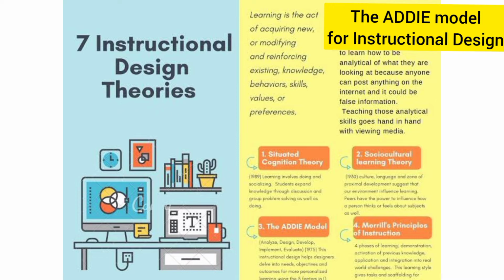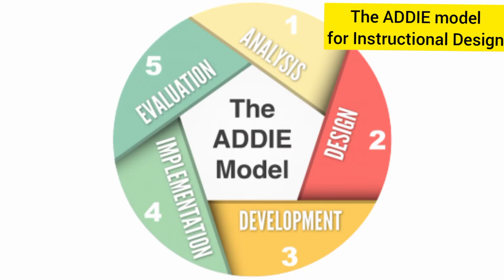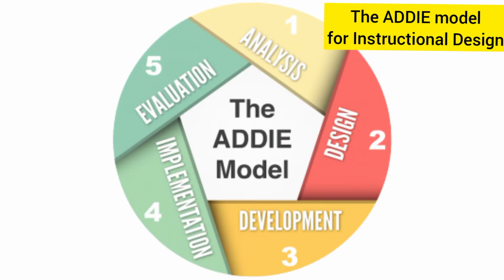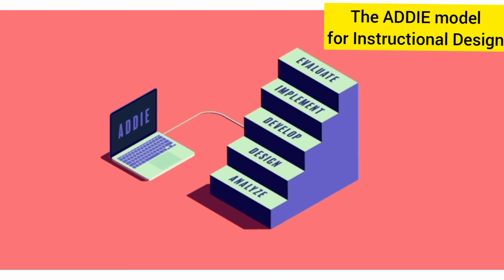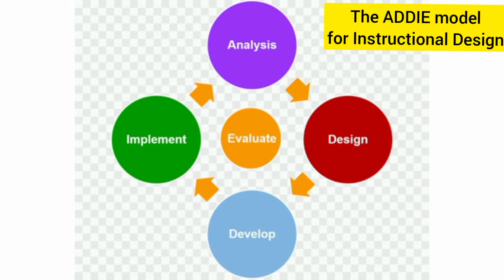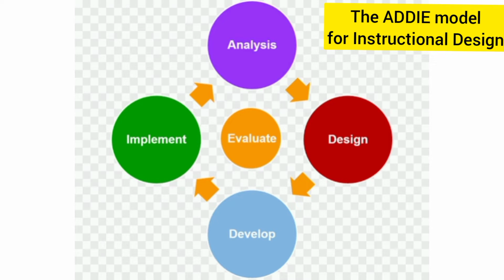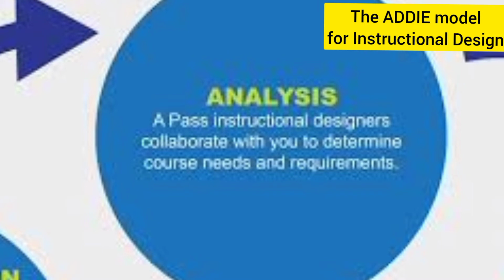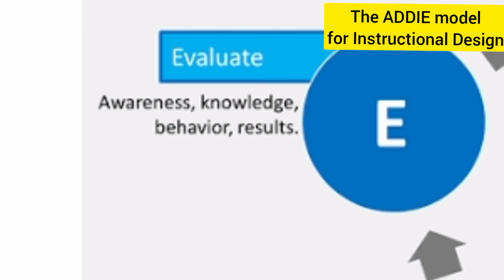ADDIE model for Instructional Design